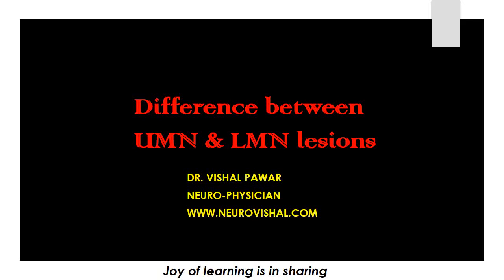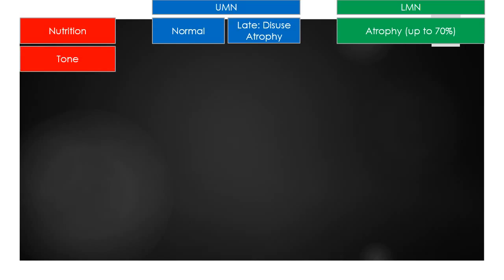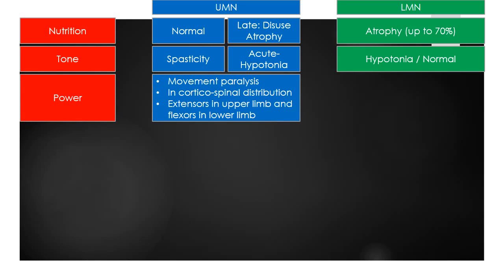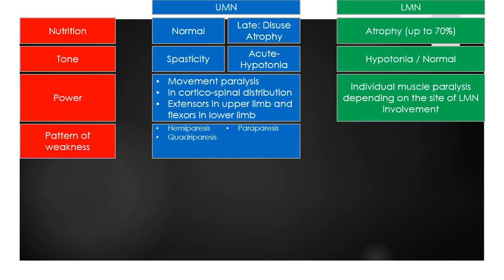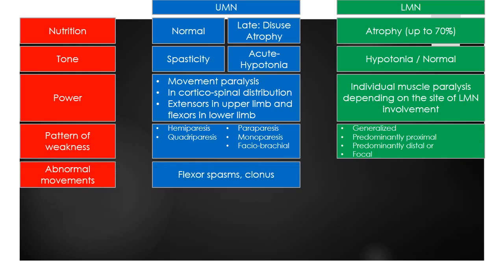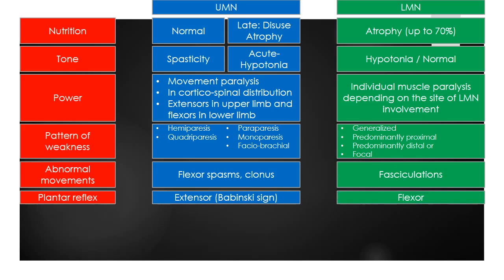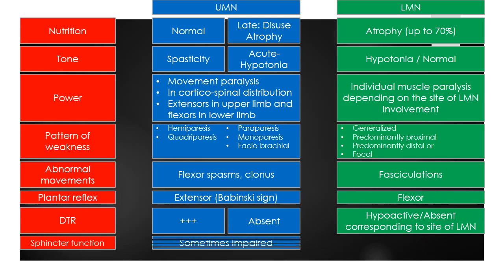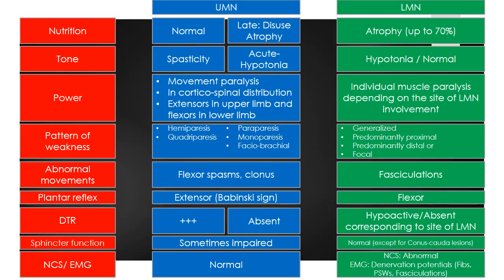Difference between upper motor neuron & lower motor lesions